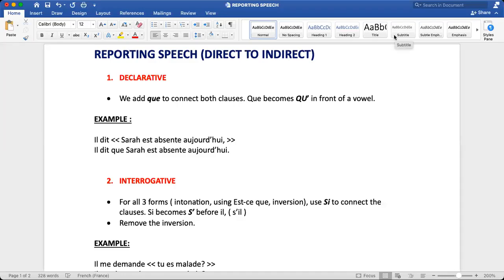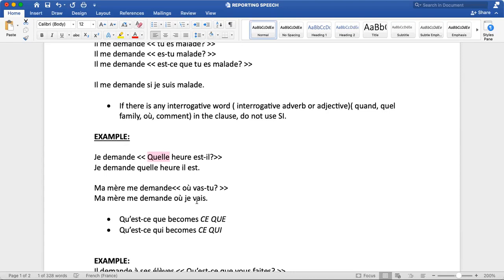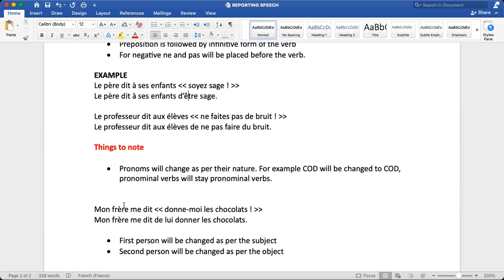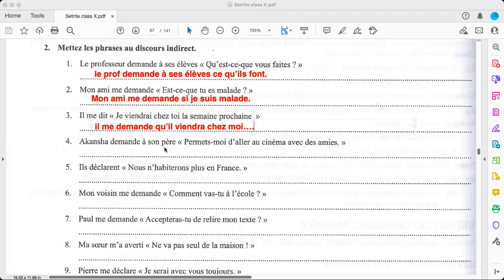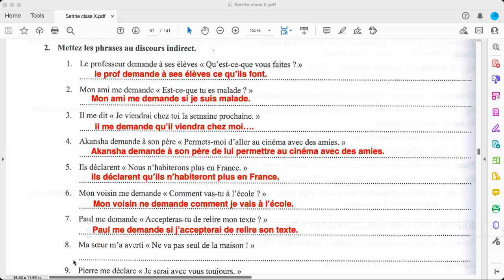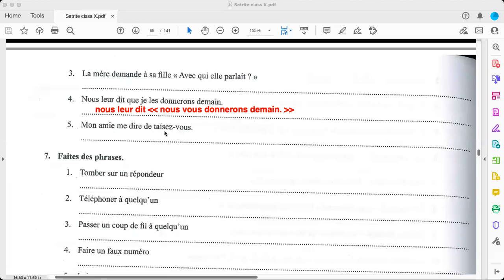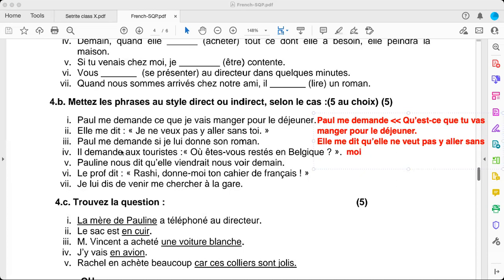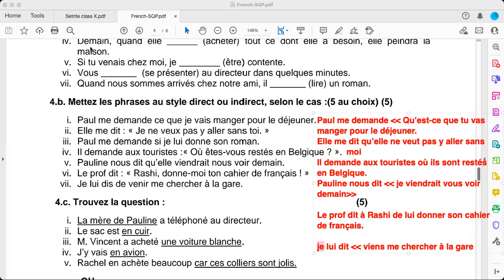Le Discours Raporté Reporting Speech, Learn Secret Techniques , Class 10th With an Exercise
In this video, you will learn direct and indirect with an exercise from Setrite and CBSE sample paper

More about ' French Dose

Ruchi Chawla from FRENCH DOSE, is a French Teacher with many years' experience of teaching French to adults and children at all levels.

French  DOSE - The Fastest and easiest way to learn French !